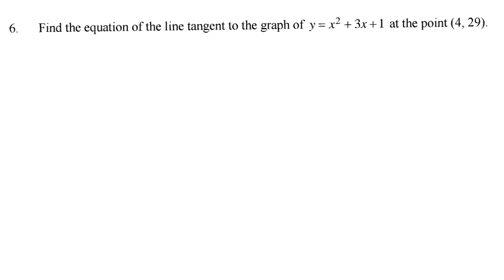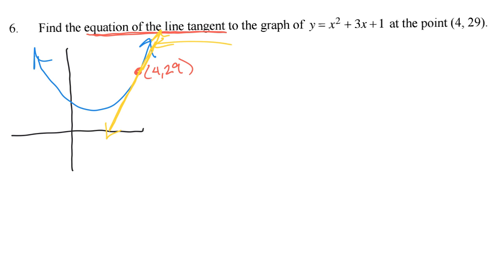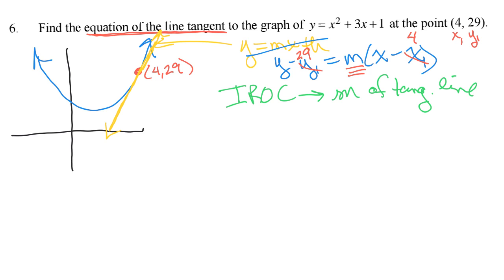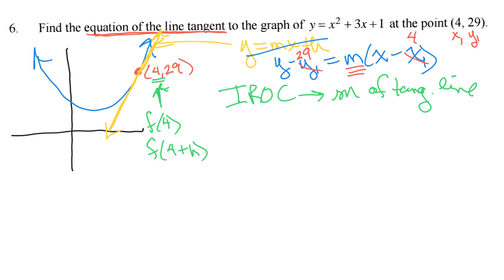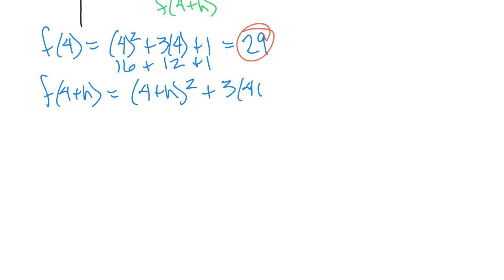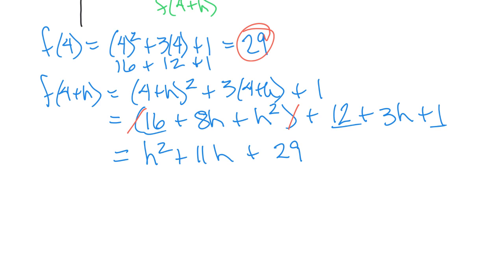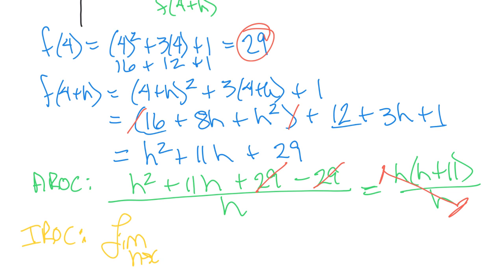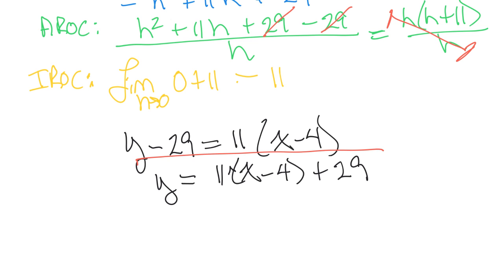Chapter 9 Rev. #6